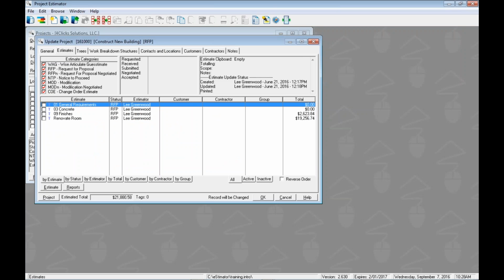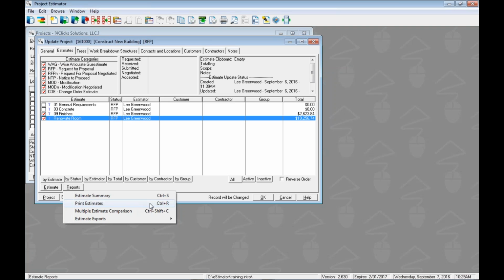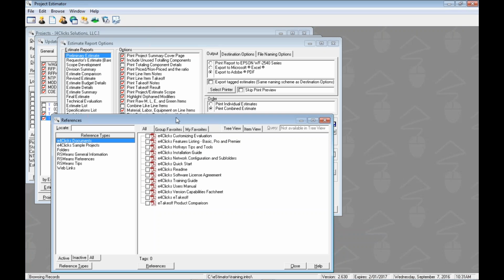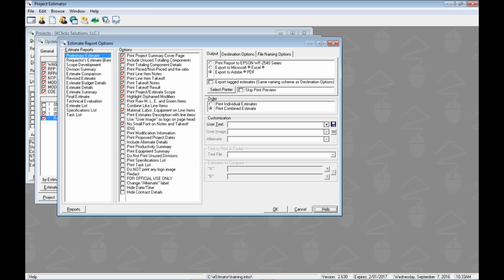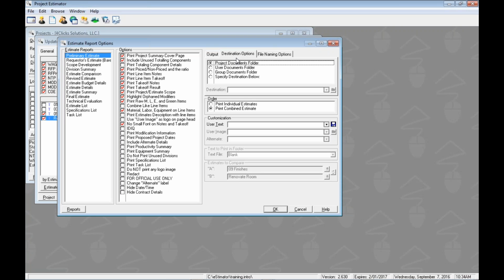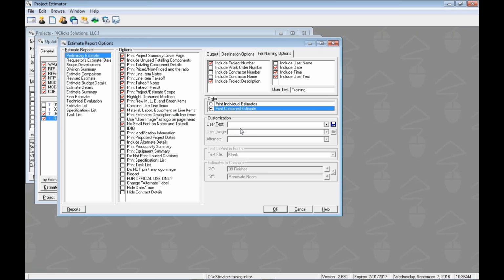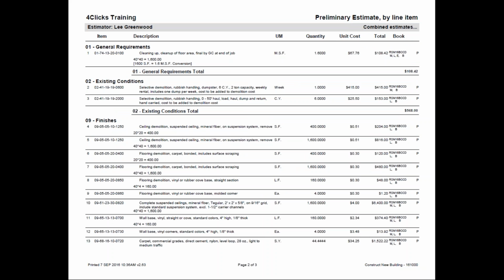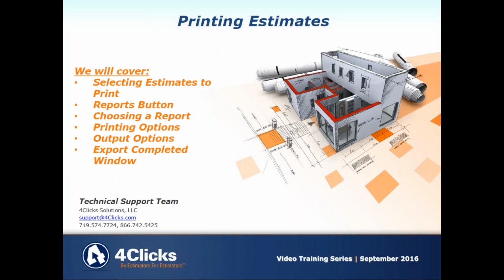Training 112 -- Printing Estimates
e4Clicks Project Estimator Training Video for Printing Estimates.  This is a refresh of an existing video.